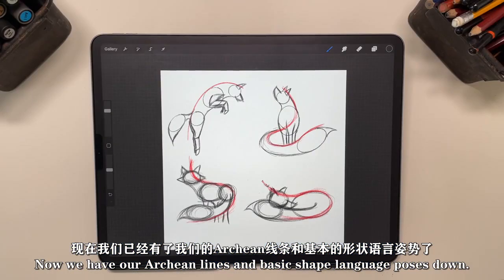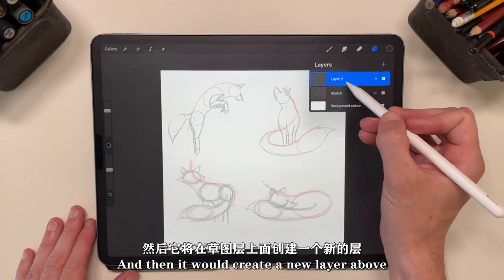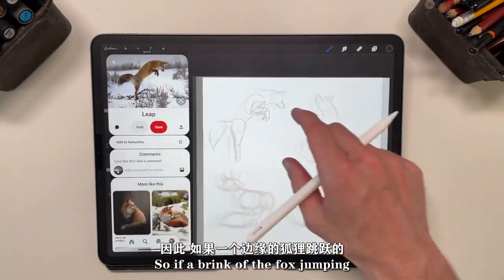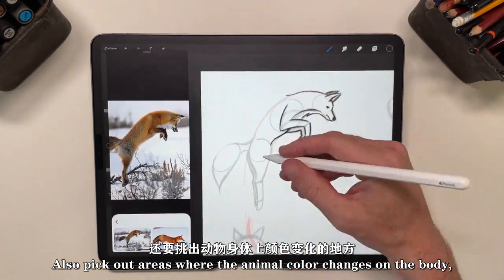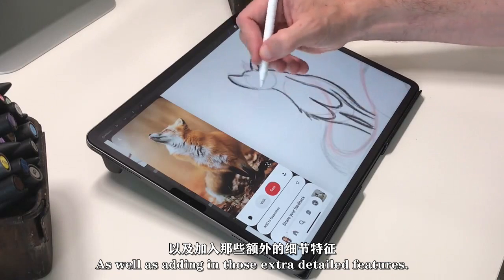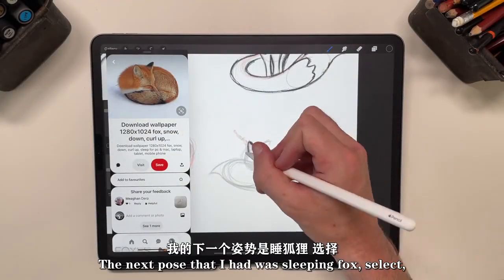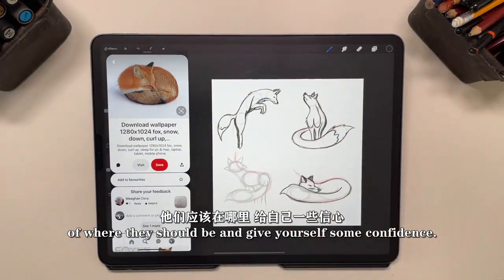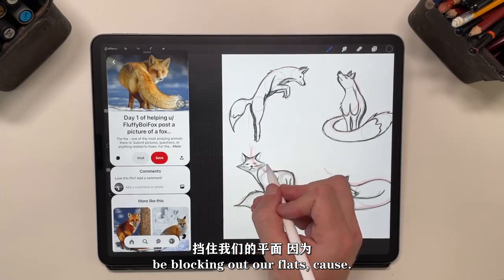10 创建详细草图 Creating the Detailed Sketch